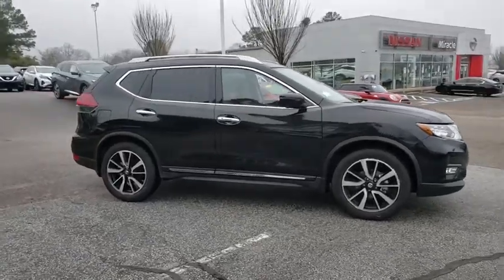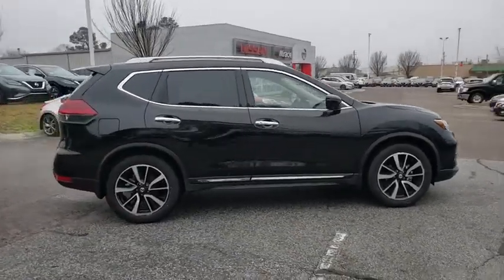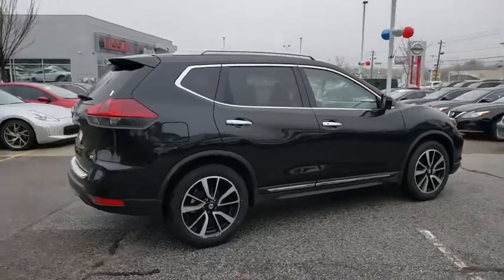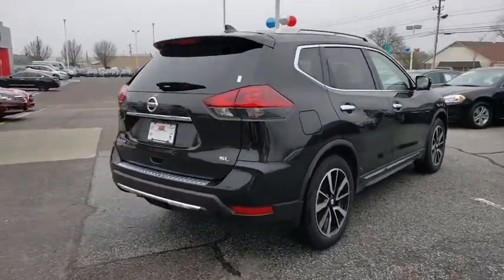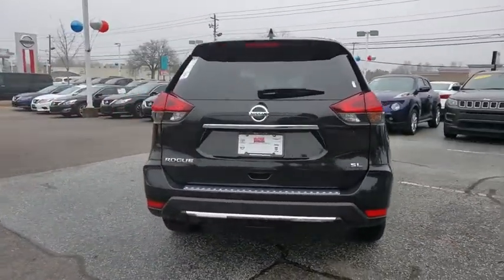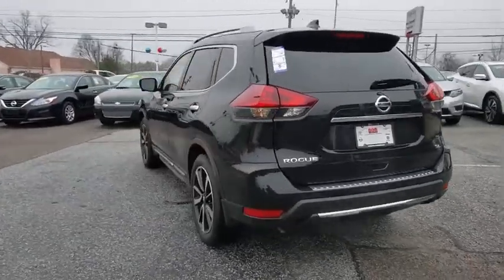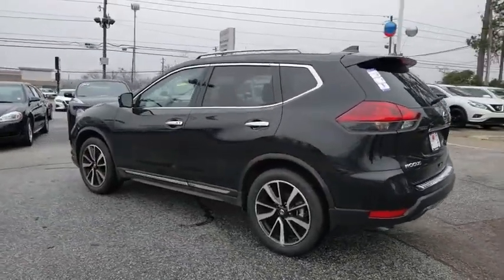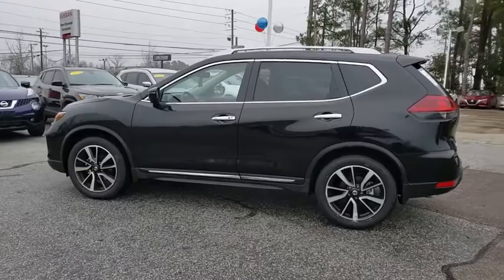2018 Nissan Rogue Augusta, Martinez, Evans, Grovetown, Aiken, North Augusta, GA W488463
Magnetic Black N 2018 Nissan Rogue availabl in Martinez, Georgia at Miracle Nissan of Augusta. Servicing the Augusta, Martinez, Evans, Grovetown, Aiken, North Augusta, GA area.

Magnetic Black 2018 Nissan Rogue SL FWD CVT with Xtronic 2.5L 4-Cylinder 26/33 City/Highway MPGbrbrThe Miracle Advantage: This Vehicle qualifies for Complimentary 10 YEAR 250,000 MILE LIMITED POWER TRAIN WARRANTY. HUGE VALUE! See Dealer for Details.